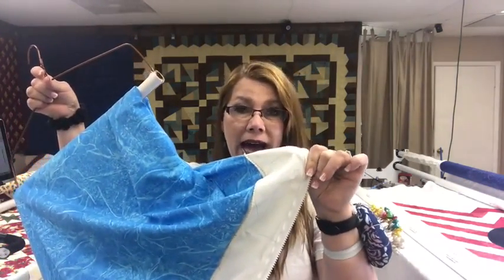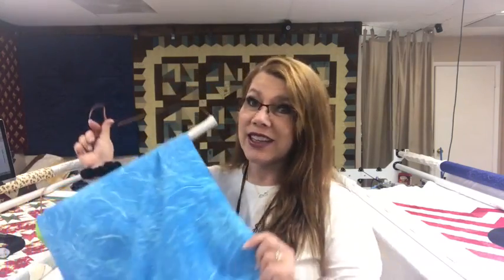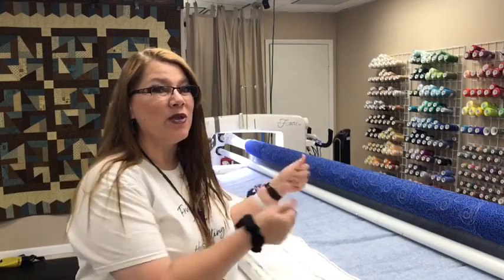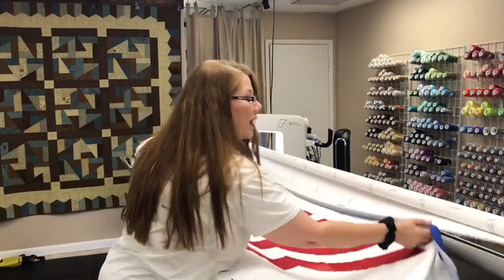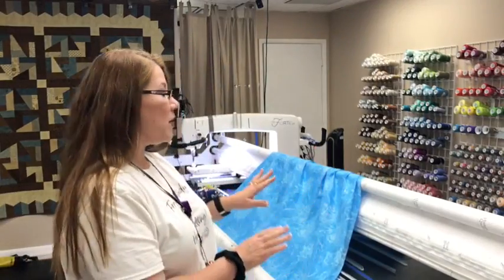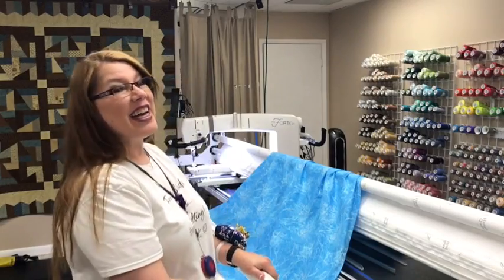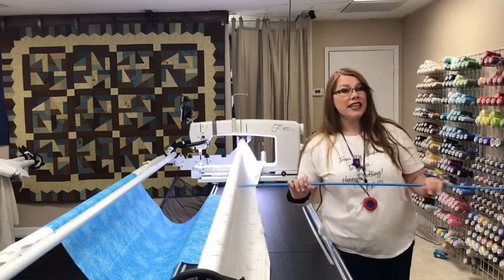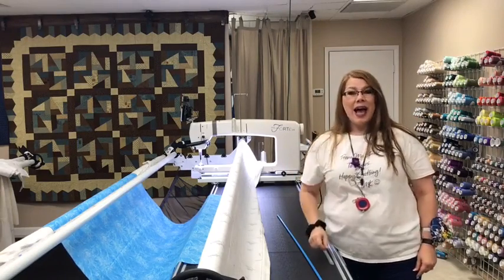Quick MK Loading Video with Zippers, Leaders and Grips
Learn more tips, tricks, and how to longarm quilt at MK Quilts University